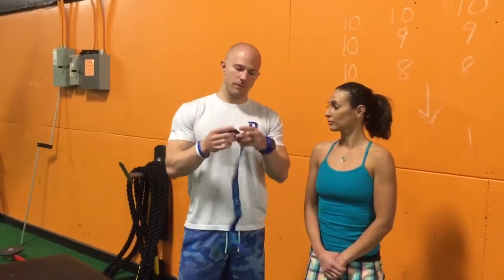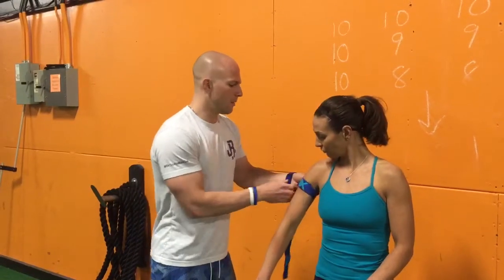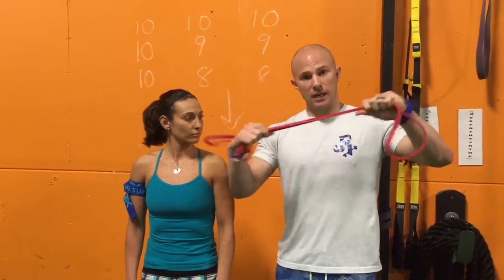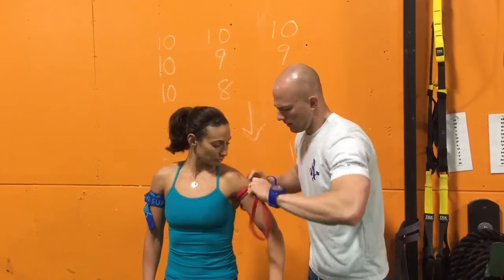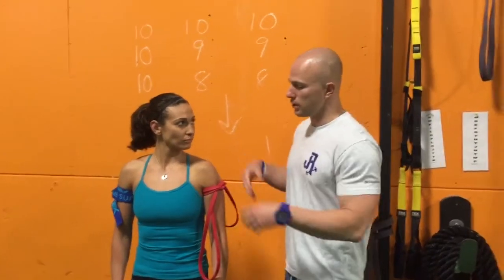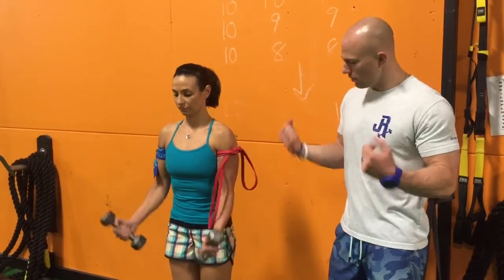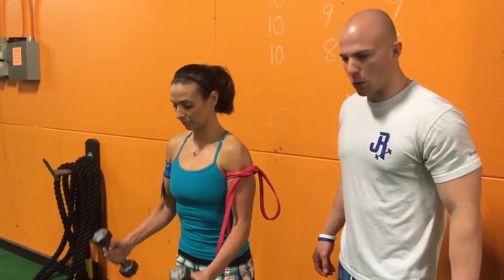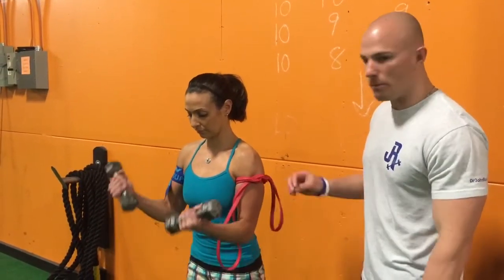PT Techniques BFR